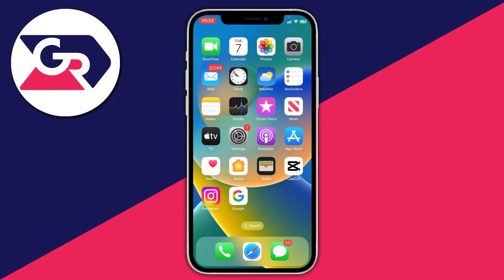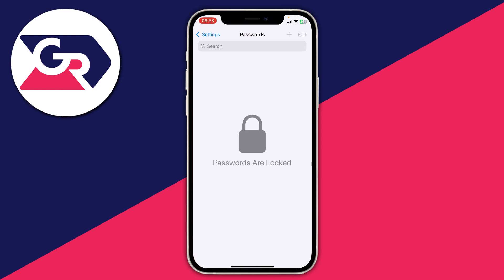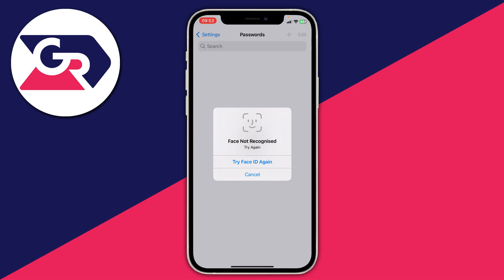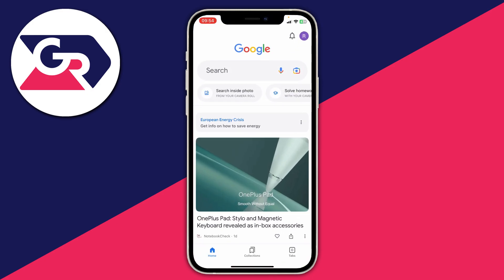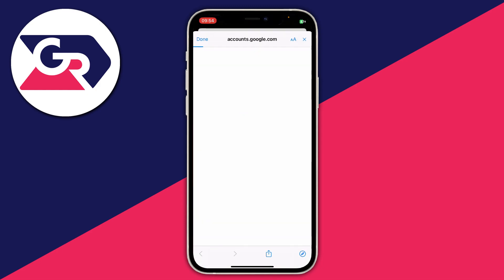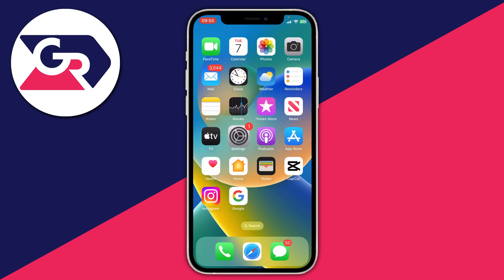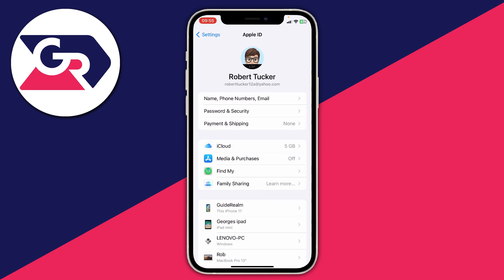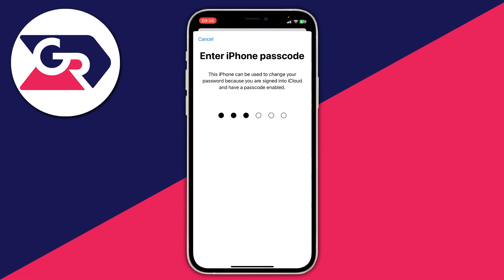How To See Your Apple ID Password On iPhone - Full Guide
I show you how to see your apple id password on iphone and how to find apple id password in this video.

GuideRealm